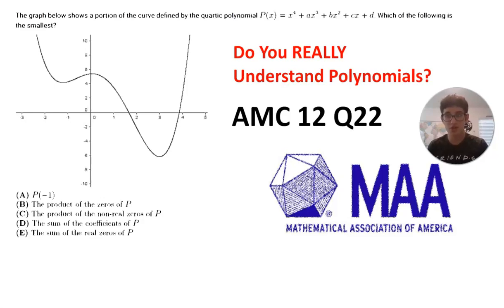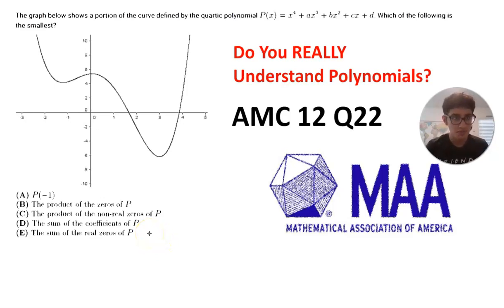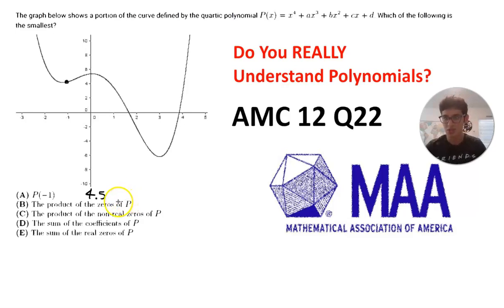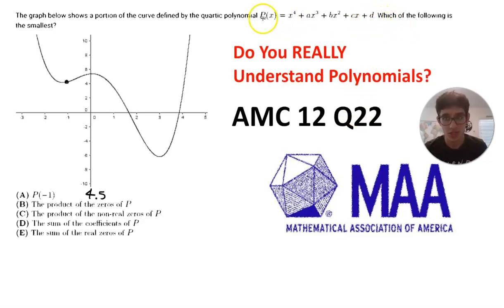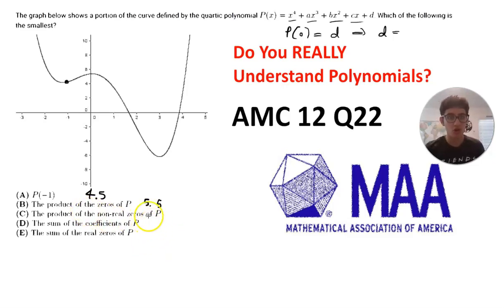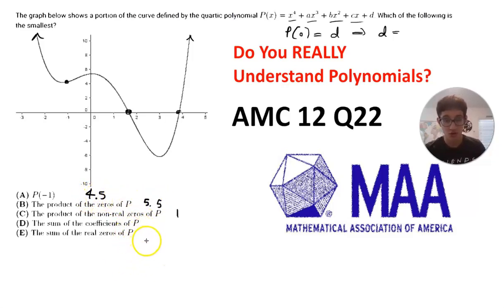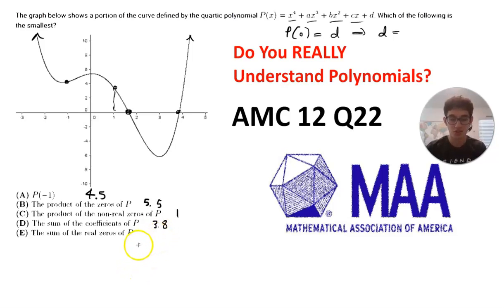Can YOU Solve this Tricky Question 22 from AMC 12? | Easier than it looks!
In this video, I solve AMC 12 2000 Problem 22 from scratch—a quartic polynomial comparison problem.

This is a high-level problem from the AMC 12 that tests your understanding of Vieta's formulas and how to extract information from a graph.

The problem: You're given a quartic polynomial P(x) = x⁴ + ax³ + bx² + cx + d with a graph showing its approximate behavior. Five quantities are compared—P(-1), the product of all zeros, the product of the non-real zeros, the sum of coefficients P(1), and the sum of the real zeros. Which is smallest?

This is a deceptive problem because most students jump to evaluate the graph value estimates, but the key insight is recognizing the relationship between complex conjugate roots and Vieta's formulas—the product of non-real zeros must be smaller than the others.

Full walkthrough with a focus on:

Reading critical information directly from graphs
Applying Vieta's formulas (product of roots = constant term)
Why complex root products trap you
The mental math shortcut to avoid computation

I post a new competition math problem every single day.